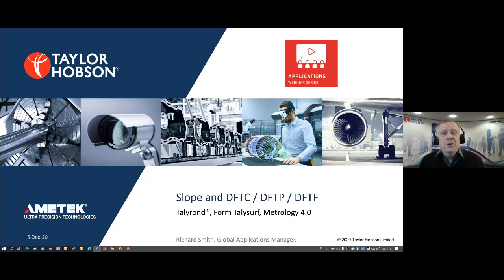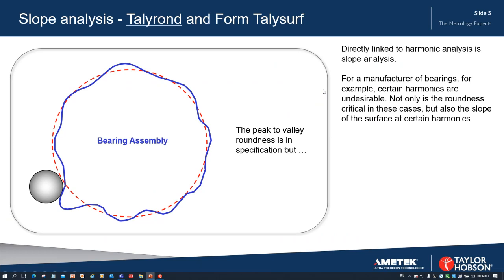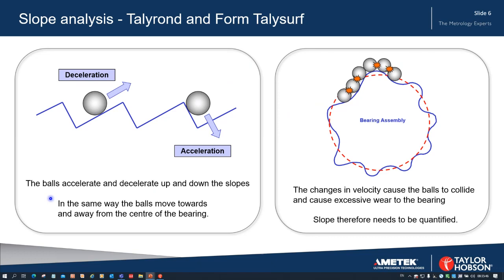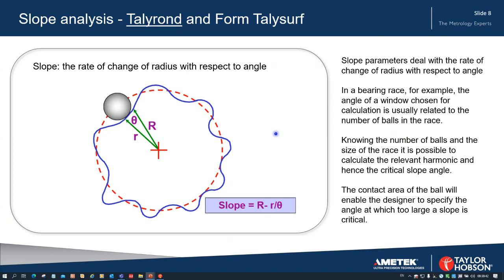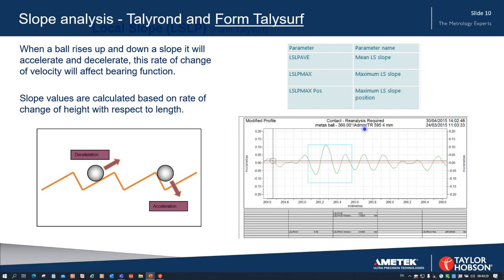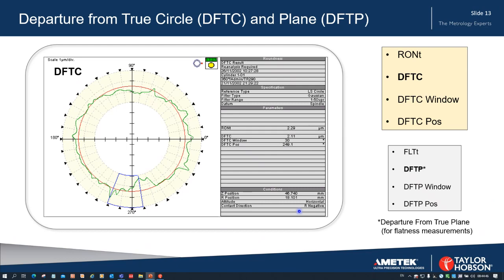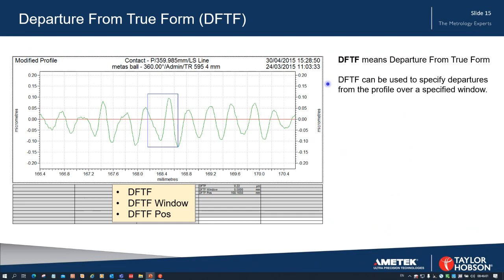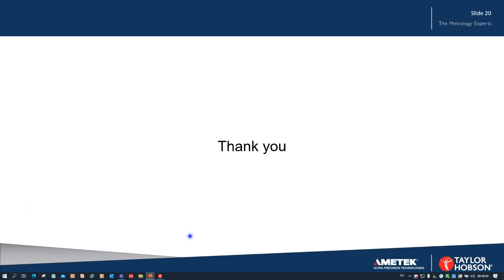Slope Analysis and Departure from True Circle/Plane/Form | Talyrond | FormTalysurf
In this video, we will talk about slope analysis and departure from True Circle/Plane/Form. It is based around Talyrond and Form Talysurf instruments from Taylor Hobson and analysis is done in associated software called Metrology4.0 software.

🌟Like 👍, share, and click on the bell icon 🔔 to see the latest videos

▶️Quick View :

00:00 Intro

0:57 Slope analysis and DFTC, DFTP, DFTF

1:45 Slope Analysis - Talyrond and Form Talysurf

10:12 Departure from True circle (DFTC)

11:57  Departure from True circle (DFTC) and Plane (DFTP)

13:38 Departure from True Form (DFTF) (Form Talysurf)